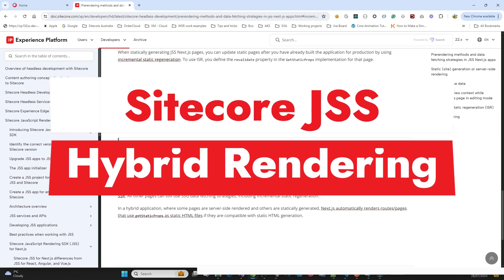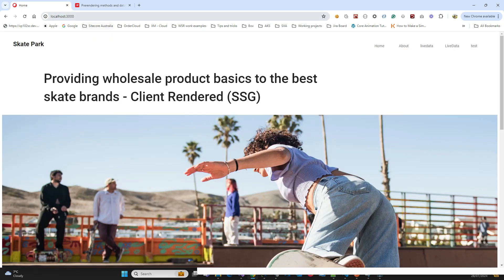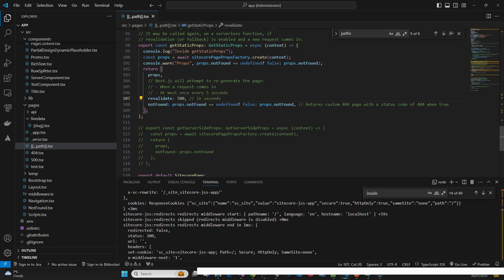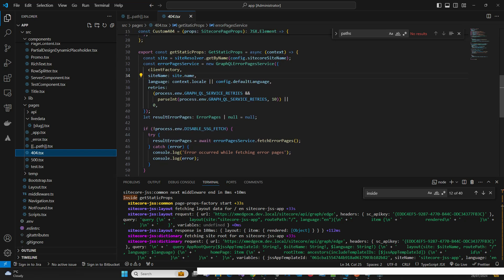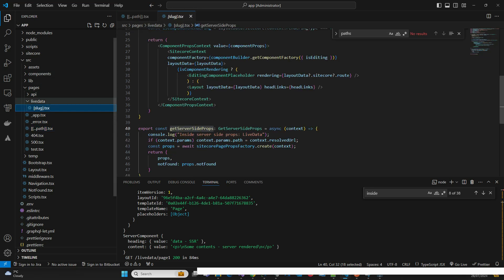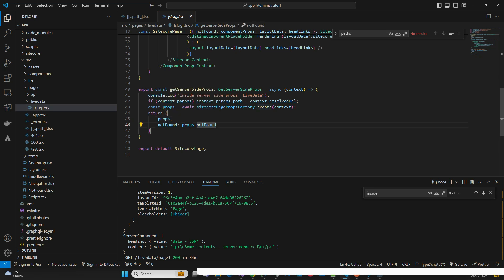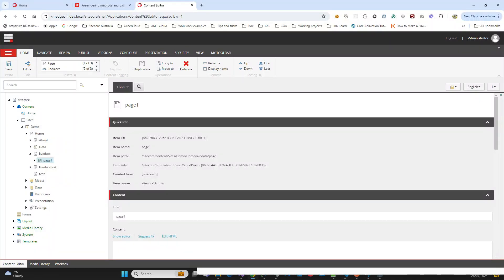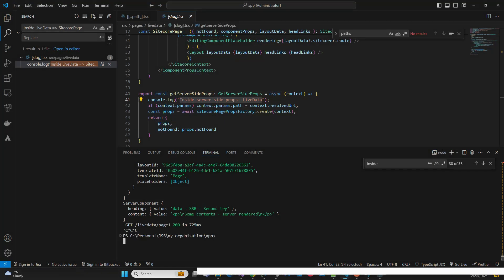Hybrid rendering in JSS - how to use SSR + SSG together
Hey guys, check this out.